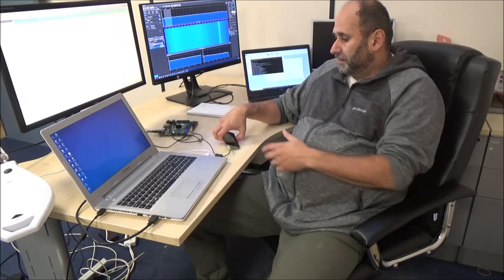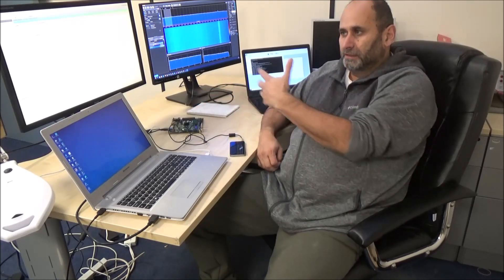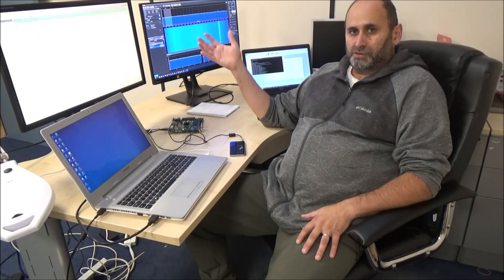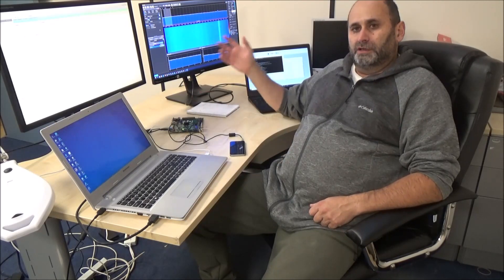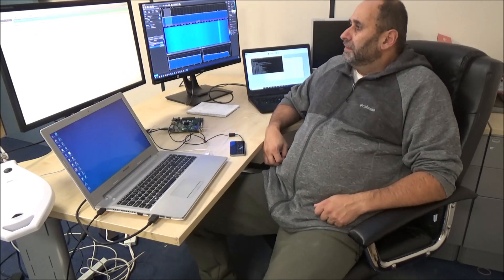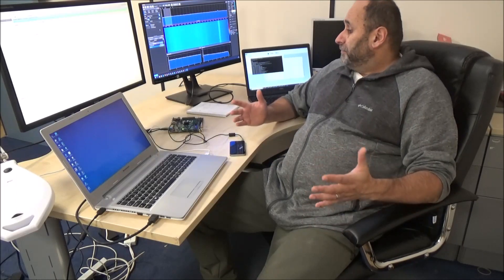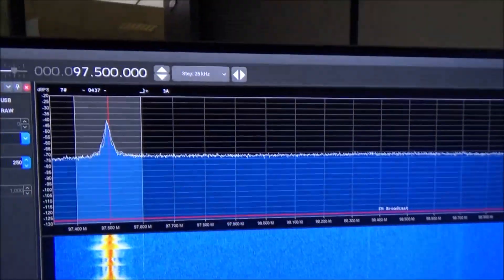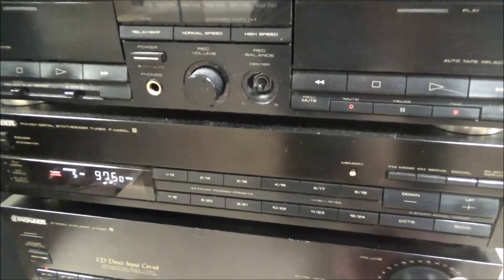FPGA Stereo FM Transmitter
Short Video to show a FPGA FM stereo transmitter design.
The design is using a 7-series Xilinx (AMD now) FPGA and Vivado tools. Most of the blocks used are coming with the tools and connected using AXI stream interfaces. This was a journey with a few mistakes and bad decision along the way that I'm planning to document in the future.